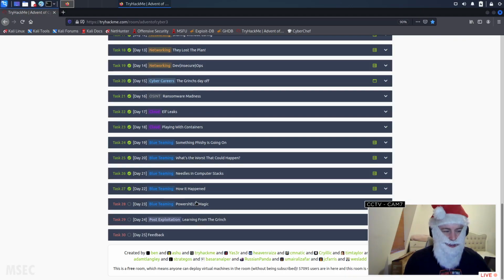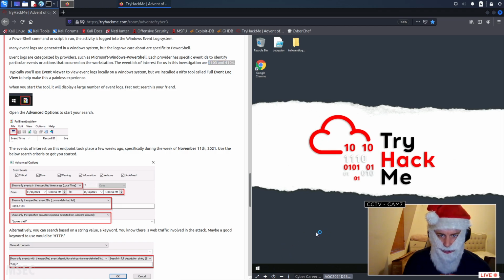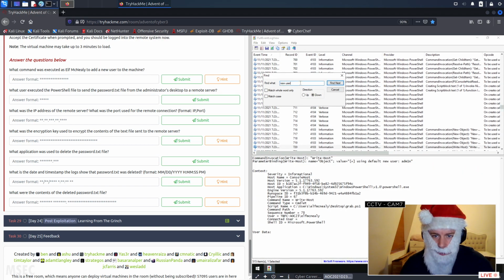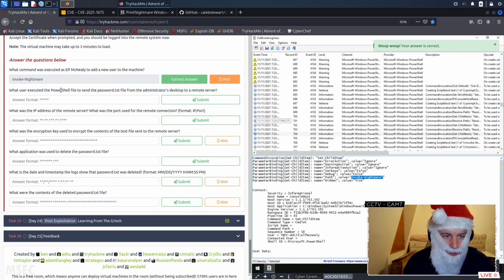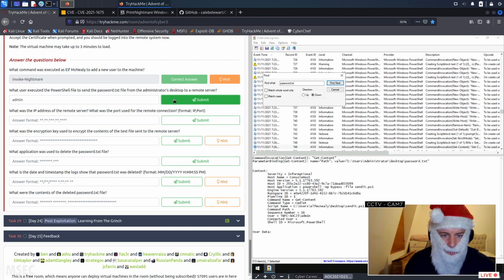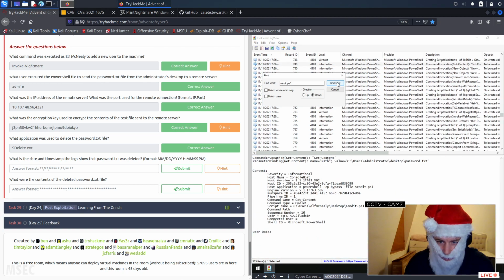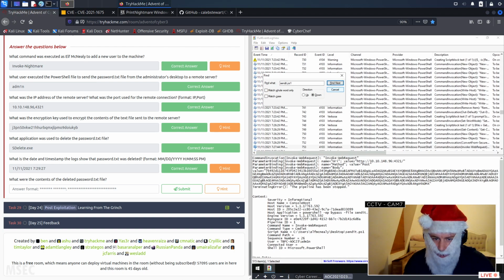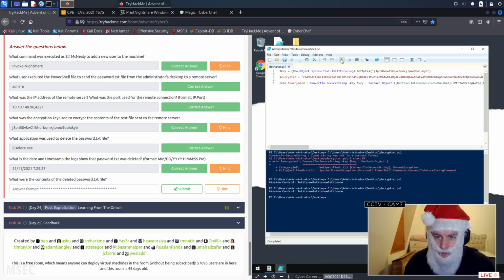Highlight: TryHackMe! Advent of Cyber 3 (2021) | Day 23 - PowershELlF Magic